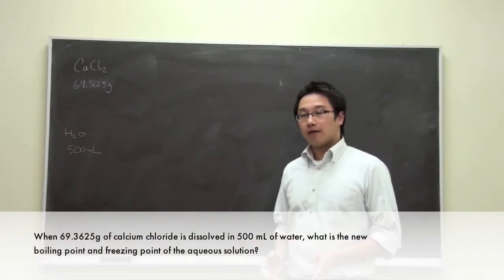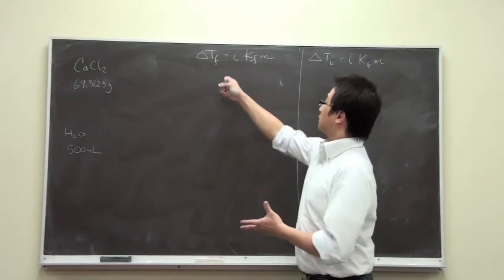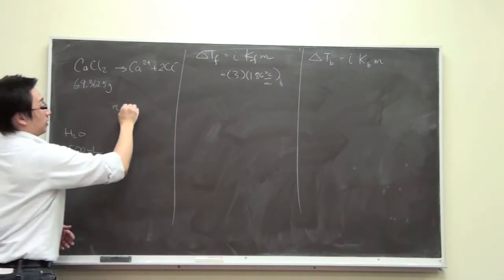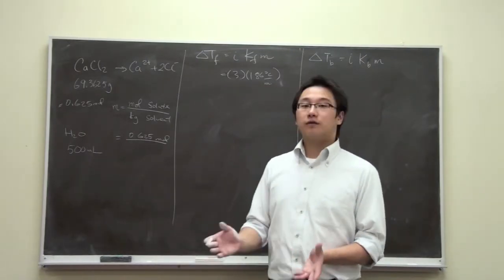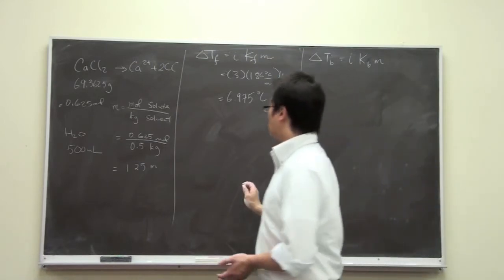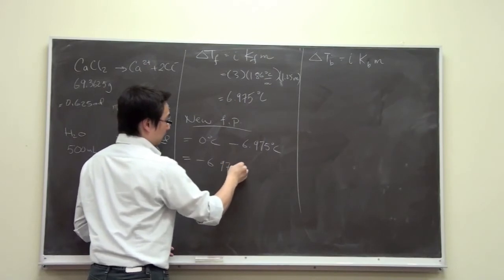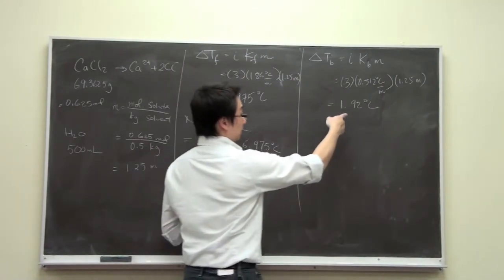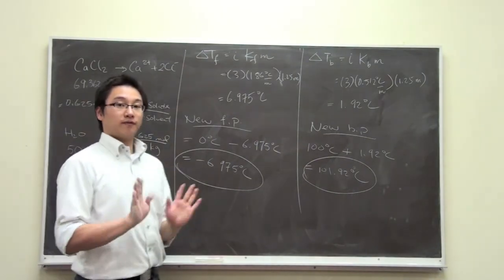[HD] Boiling Point Elevation Calculations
Question: When 69.3625g of calcium chloride is dissolved in 500 mL of water, what is the new boiling point and freezing point of the aqueous solution?